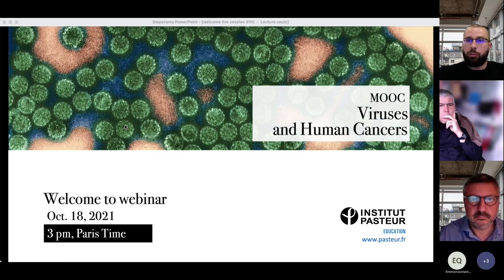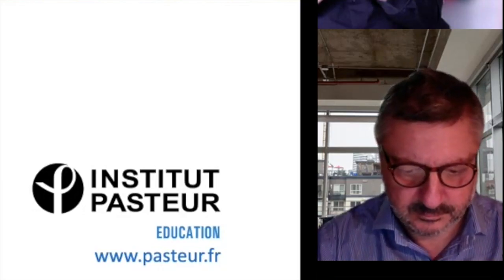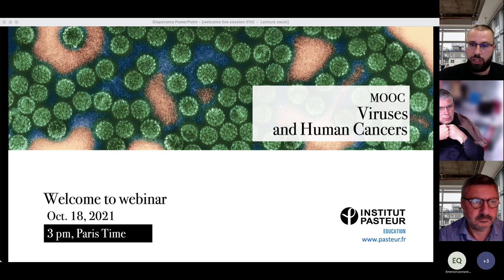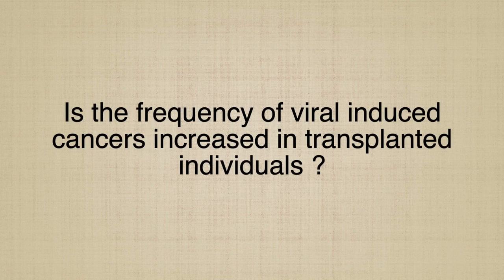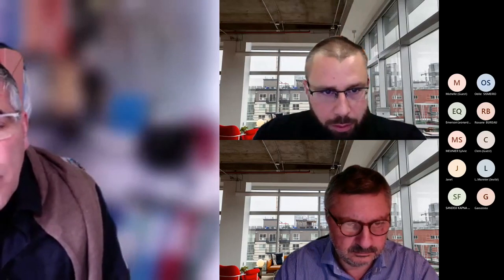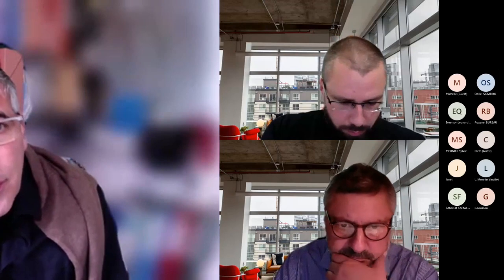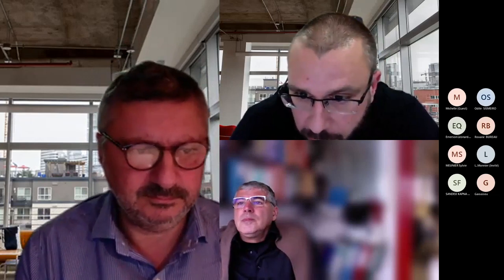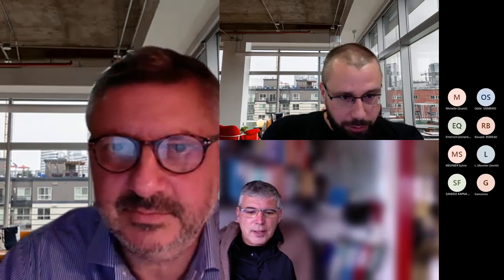MOOC Viruses and Human Cancers - Webinar October 18, 2021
Jean-Pierre Vartanian, Pascal Pineau and Rodolphe Suspene, experts in virology and links with the cancers, at the Institut Pasteur answer your questions.